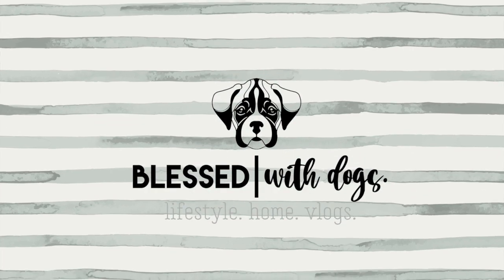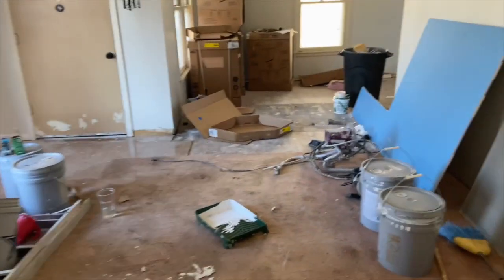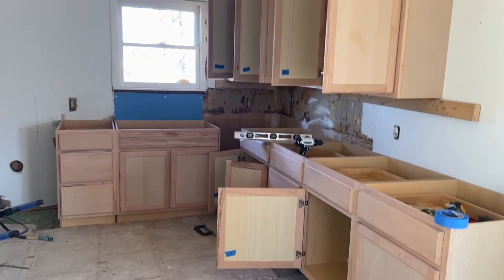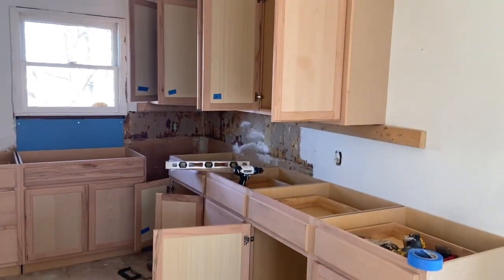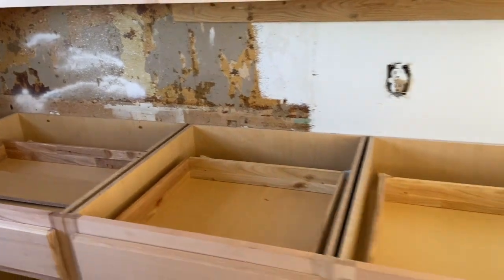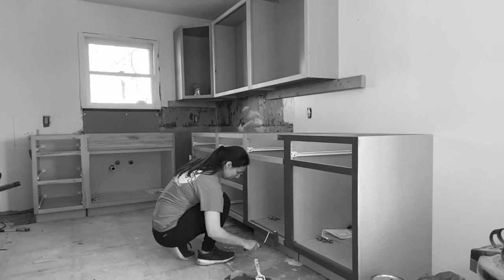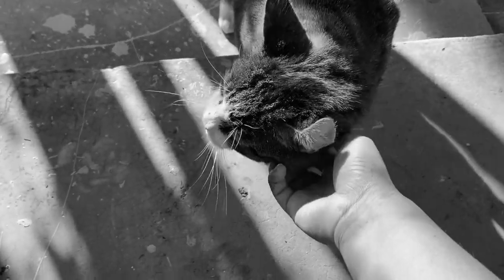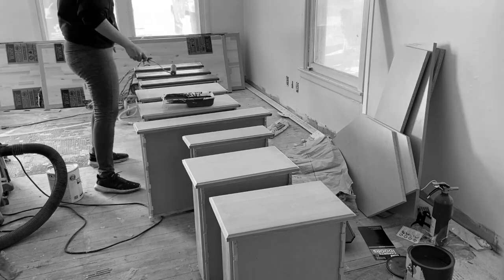FLIP HOUSE VLOG | Kitchen Cabinets are DONE & you'll never guess what color we painted them!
Hi Everyone!!!

I am FINALLY getting another video out  :) and the kitchen cabinets are finally done also! I get more and more excited the further along we get in this flip and I seriously cannot wait for you to see the end result. I can't wait to see the end result either. lol. I went with a bold color on the cabinets despite everyone's raised eyebrows and I think they are gonna be amazing!

Thanks again for watching, I appreciate it A TON. :)
-Samantha